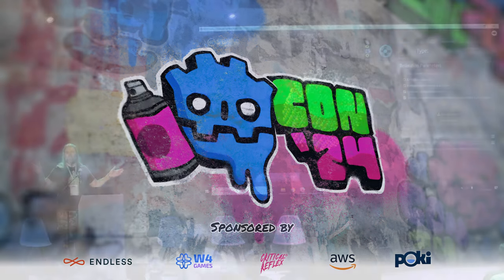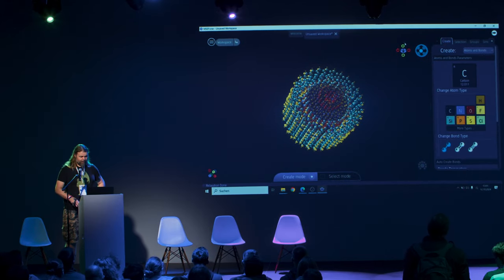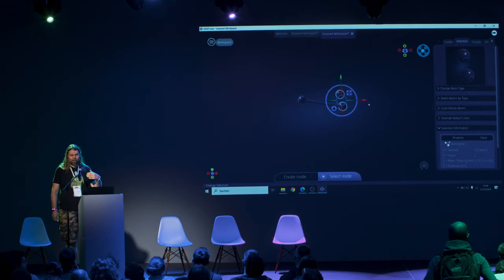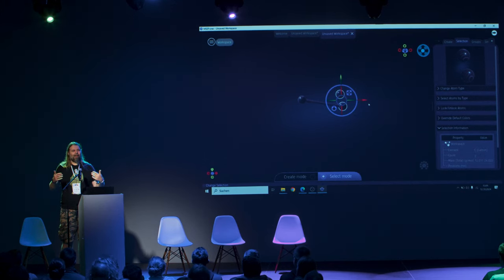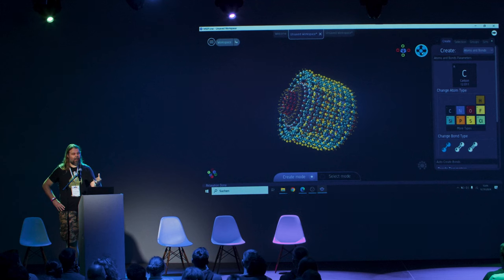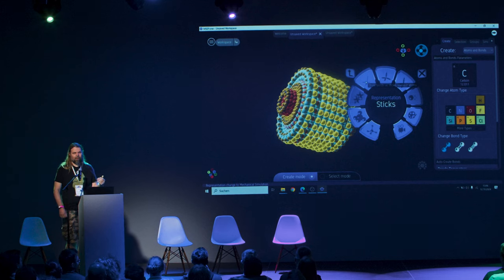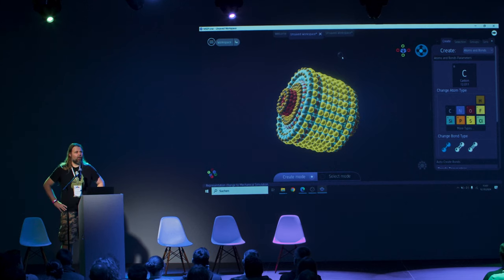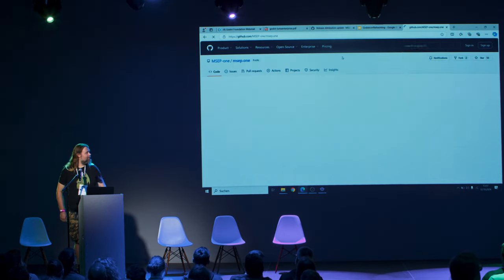Molecular Systems and Engineering Platform – HP van Braam – GodotCon2024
Lightning Talks give the stage to speakers, users, and attendees to share their projects, ideas, and insights in a fast, engaging format. Each short talk offers a quick dive into the community’s creativity and innovation.